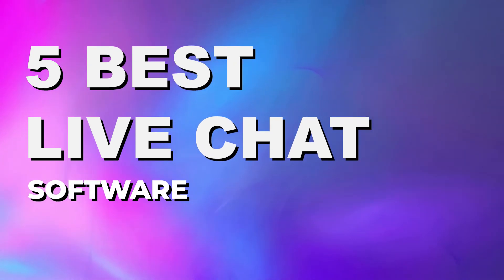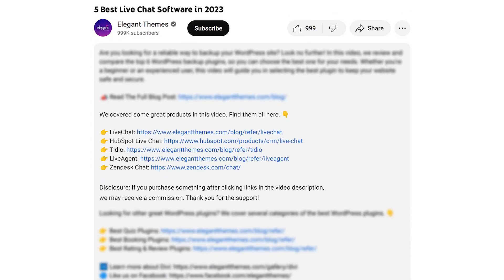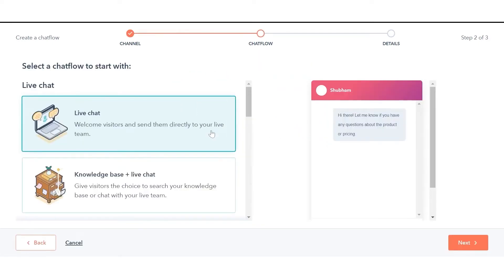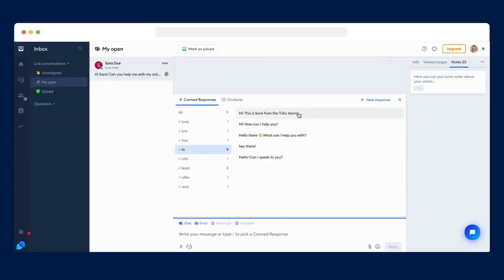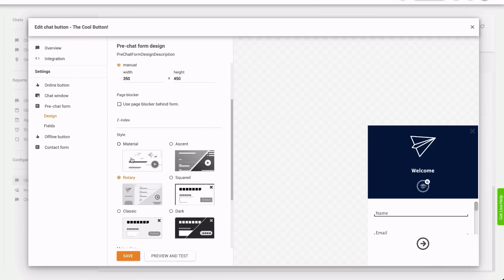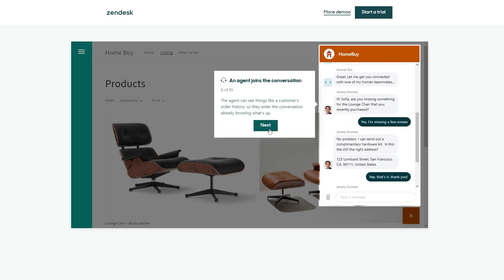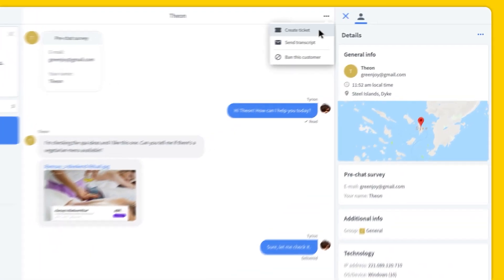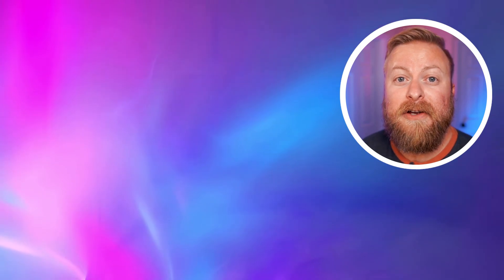5 Best Live Chat Software in 2024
Whether you’re a startup, small business, or large enterprise, discover the perfect live chat tools to elevate your customer support game and keep your visitors returning for more. In this video we will cover the 5 Best Live Chat Software in 2024!

Timestamps ⏰
0:00 Intro
0:25 LiveChat
01:13 HubSpot Live Chat
01:54 Tidio
02:21 LiveAgent
02:53 Zendesk Chat
03:33 Our Favorite